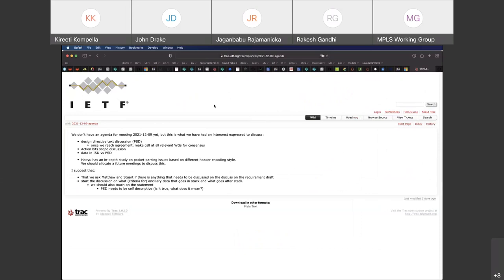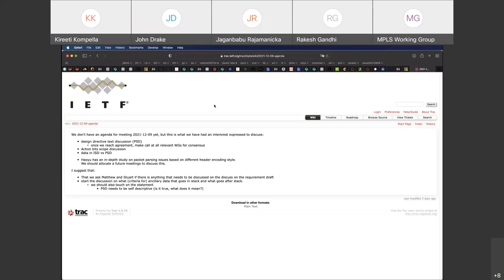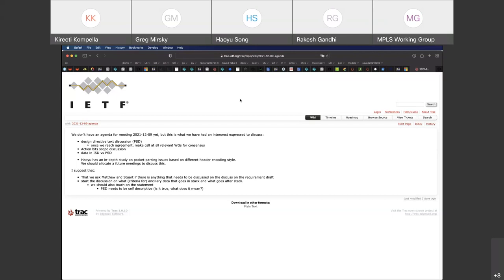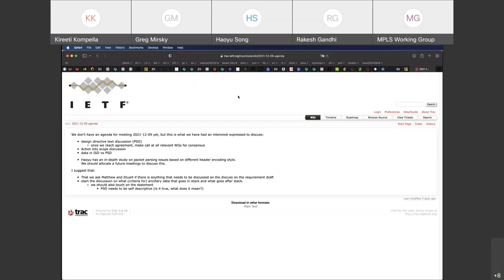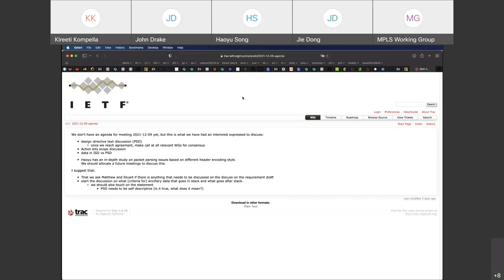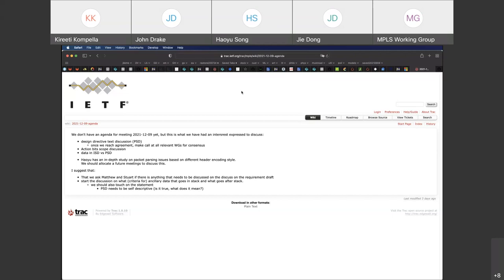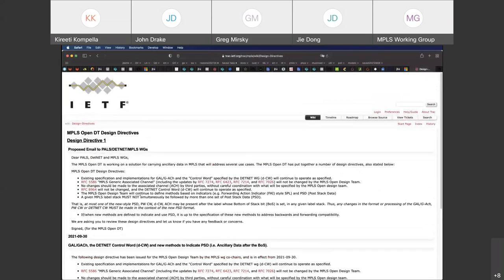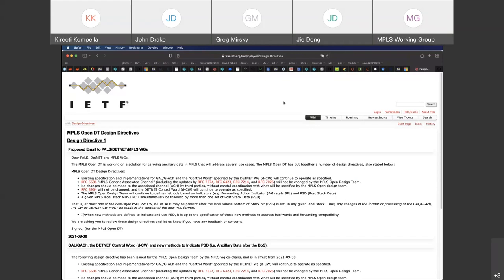MPLS WG Interim Meeting, 2021-12-09